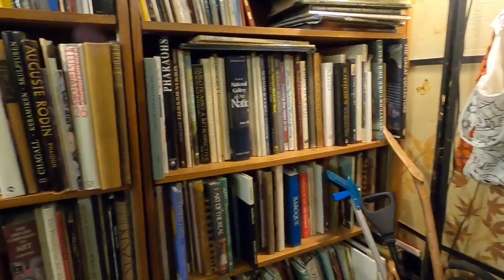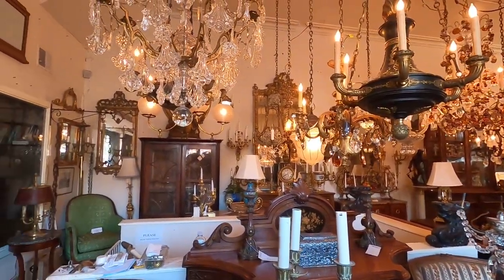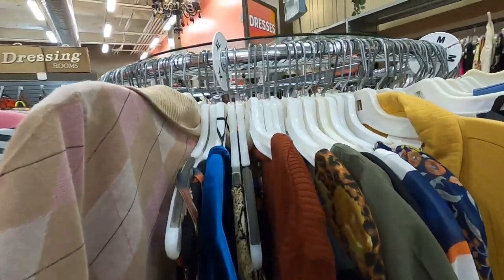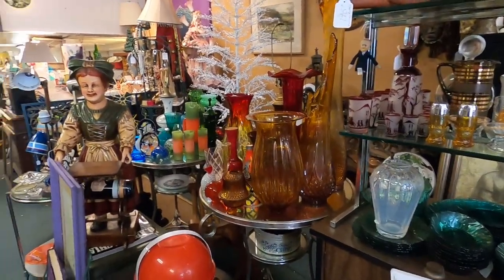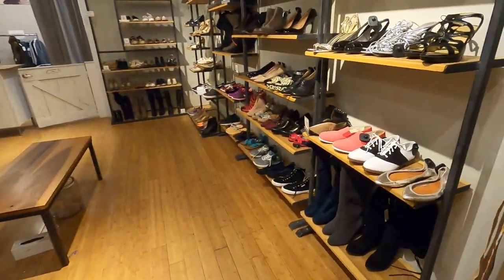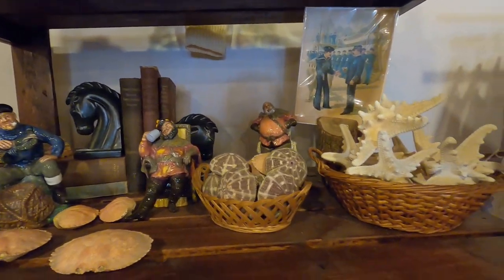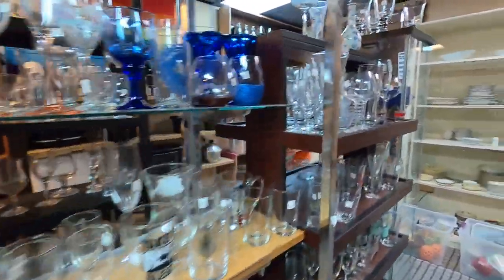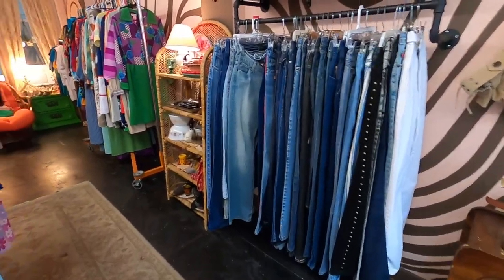Ultimate Thrifting Guide: Philadelphia, PA | Rittenhouse Square, Washington Square, Queen Village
We're back with the third installment in my Ultimate Thrifting Guide series! This time around we're in my home of the past year, Philadelphia. Philly is huge and has tons of secondhand shops so this is just part 1 in a 3- or 4-part series on thrifting in this amazing city. Let me know if I forgot any of your favorite stores so I can check them out next time around!

0:00 Intro
1:58 Circa Gallery
3:13 Antiques Showcase
4:48 2nd Street
5:57 Buffalo Exchange
7:17 Addiction Designer Consignment
8:05 Beaux Arts Vintage @beauxartsvintage
9:16 Greene Street
10:12 Anastacia's Antiques
11:09 Raxx Vintage @raxxvintage
12:07 Retrospect Vintage
13:22 Philly AIDS Thrift
14:07 Philly Vintage Bazaar
14:38 Bella Boutique
15:10 B-Bop Vintage @bbopvintage